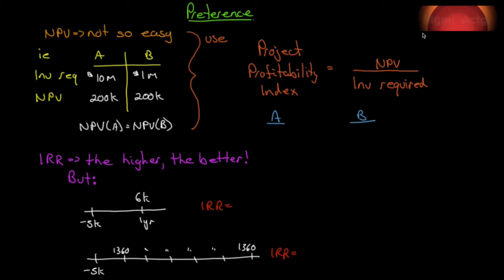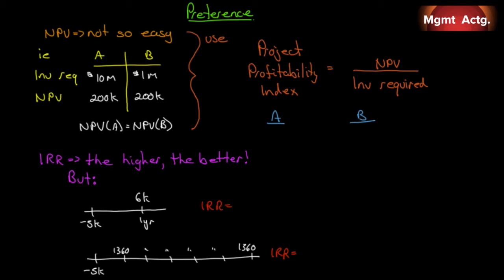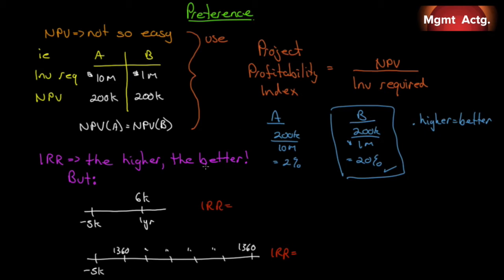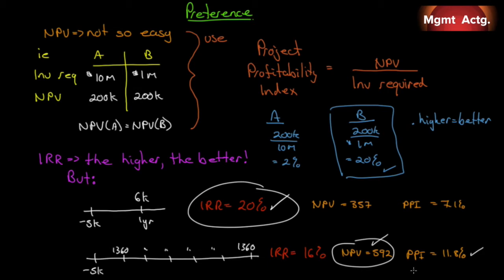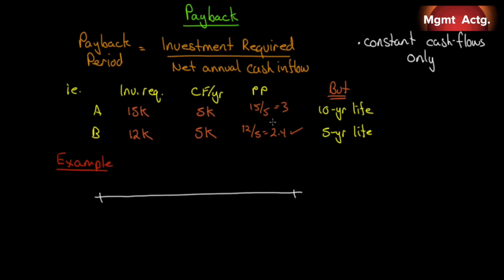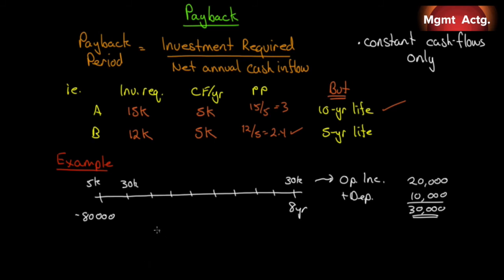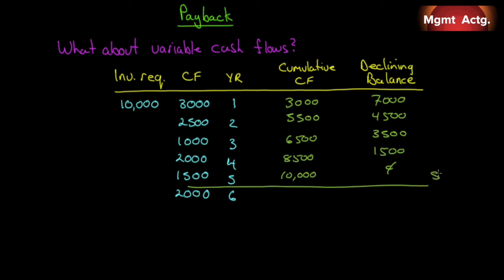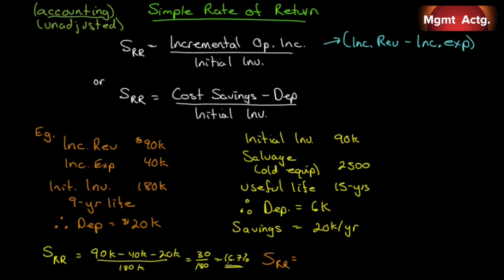134. Managerial Accounting Ch13 Pt10 Preference Payback and Simple Rate of Return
Learning Objectives covered:
4.  Rank investment projects in order of preference
5.  Determine the payback period for an investment
6.  Calculate the simple rate of return for an investment

Text used:
Managerial Accounting
Tenth edition
Garrison et al.
Publisher: McGrawHill